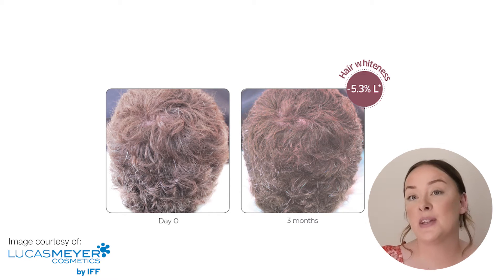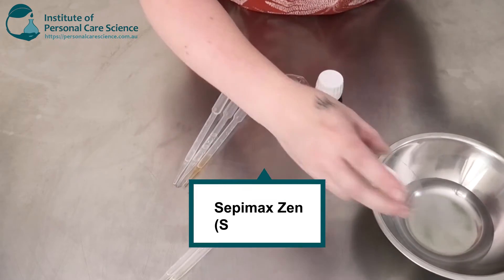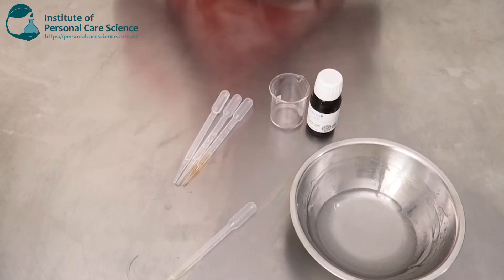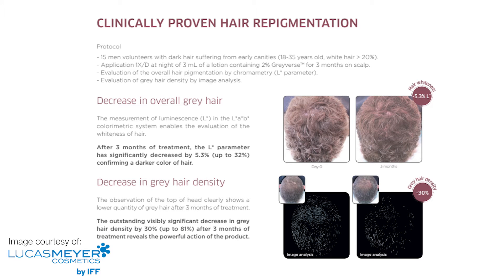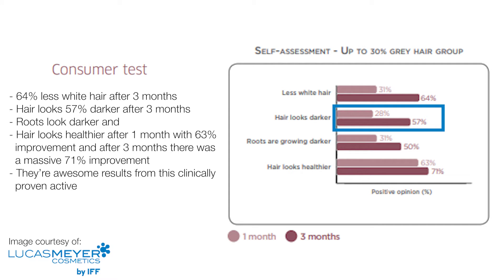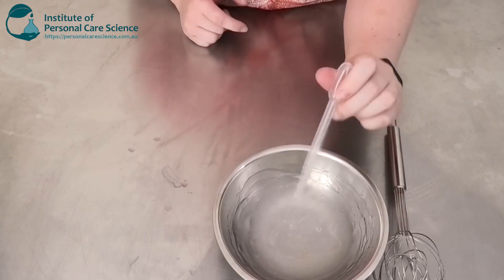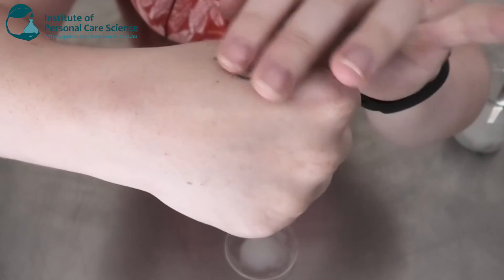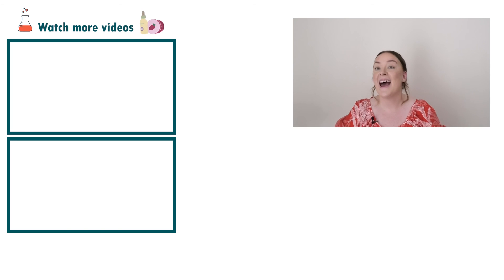Anti-grey hair serum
Want to learn how to make a hair serum formula to reverse grey hair? Introducing an anti-grey hair serum with Greyverse active ingredient. Find out how to put this formula together, watch now!